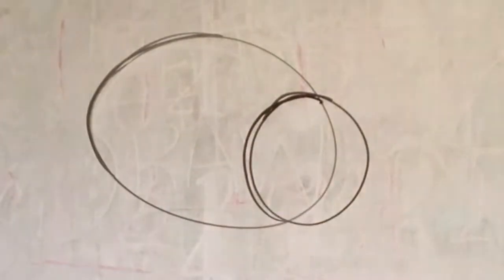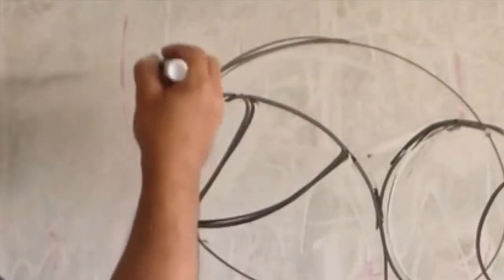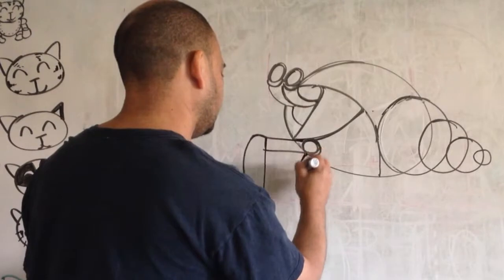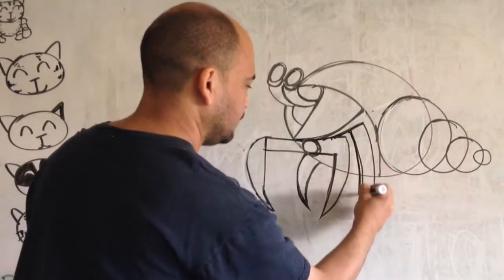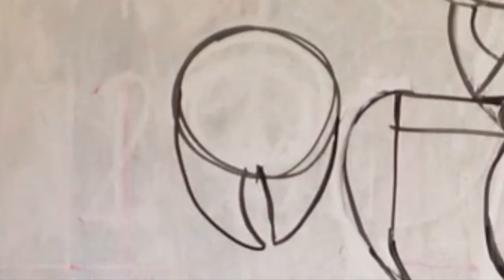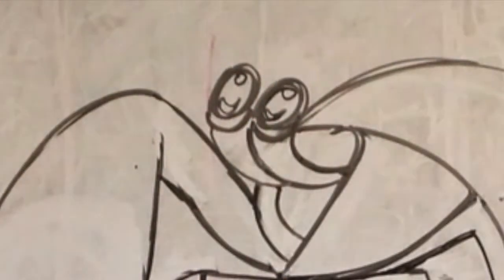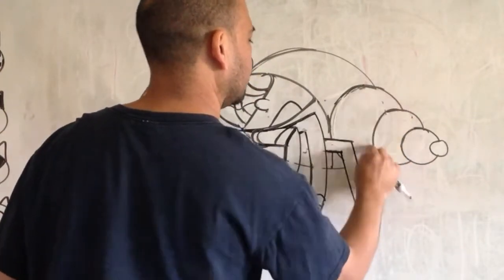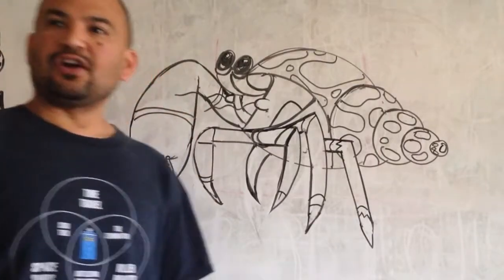Drawing a Hermit Crab from Wild Kratts with basic shapes and lines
Drawing a Hermit Crab from the Wild Kratts with simple shapes and lines. Good way to show young artists (6 years old - up) how to draw their favorite shelled crab broken down and shown step by step how to draw it. This is a Bonus lesson as we celebrate reaching 300 Subscribers!!

You can have your young artist post their finished work at anytime on our FACEBOOK PAGE:

REQUEST what you want to draw next in the Comments below!

Now teaching online art classes on OUTSCHOOL.

** "THE MAGIC T" Shirts..

**"THE 3 Ps" Shirts...

 or...

Keep Drawing!!